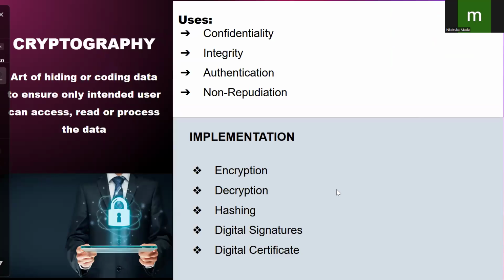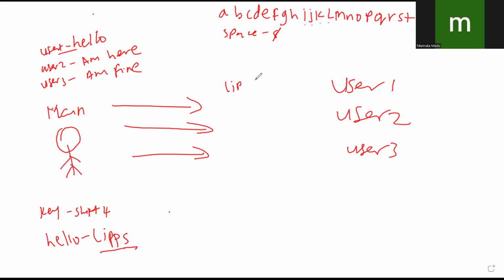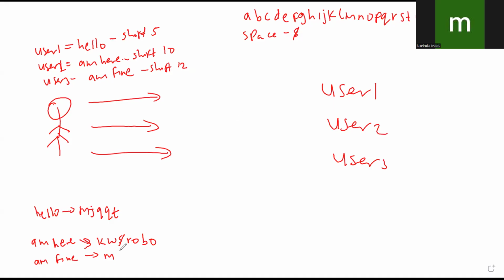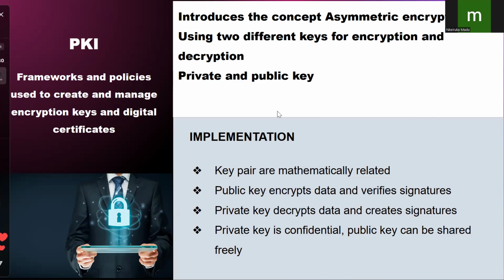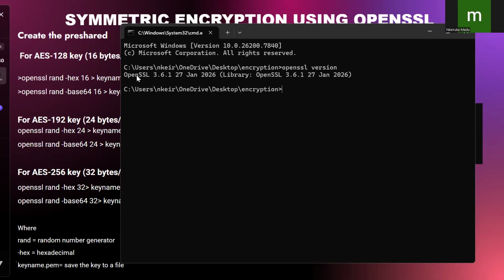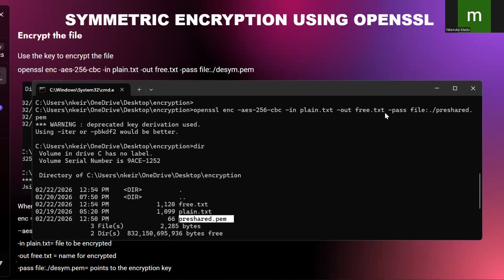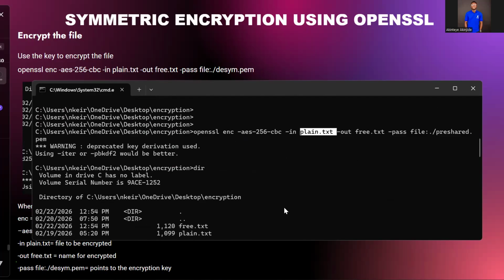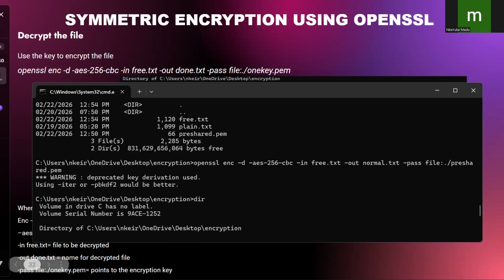Cryptography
Explains the concencept of cryptography and application in cyberseccurity